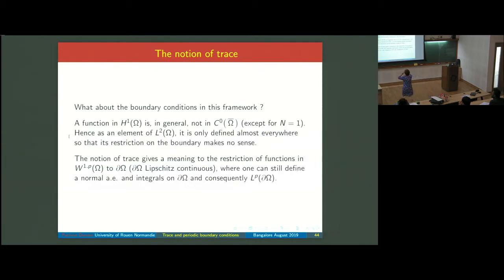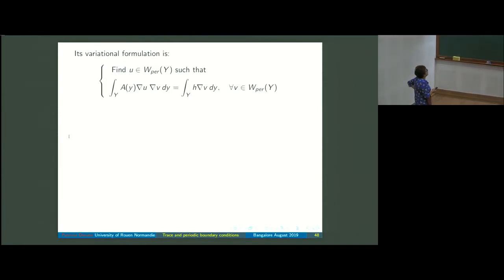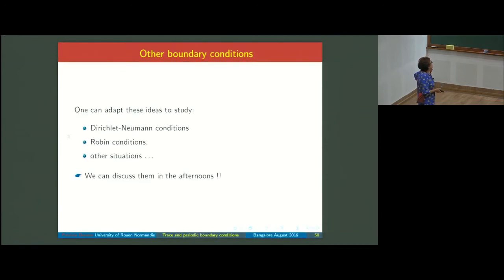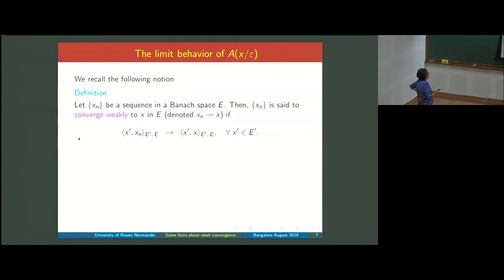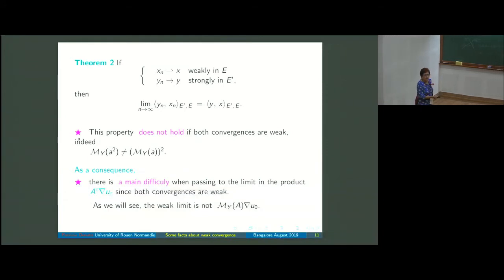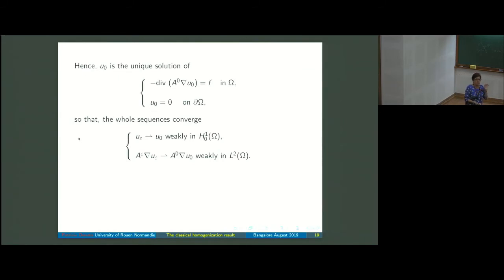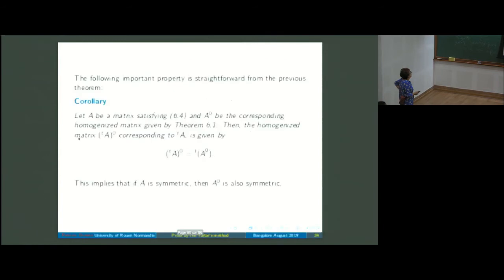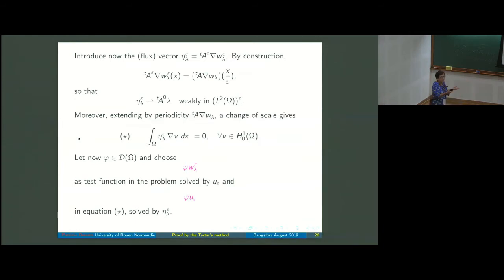The Tartar's method of oscillating test functions and correctors (Lecture 2) by Patrizia Donato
PROGRAM: MULTI-SCALE ANALYSIS AND THEORY OF HOMOGENIZATION

ORGANIZERS: Patrizia Donato, Editha Jose, Akambadath
Nandakumaran and Daniel Onofrei

Homogenization is a mathematical procedure to understand the multi-scale analysis of various phenomena modeled by partial differential equations (PDEs). It is a relatively new area and has tremendous applications in various branches of engineering sciences like material science, porous media, the study of vibrations of thin structures, composite materials to name a few. Indeed, homogenization can be viewed as a process of understanding a heterogeneous media (where the heterogeneities are at the microscopic level like in composite materials) by a homogeneous media. Mathematically, homogenization deals with the study of asymptotic analysis of the solutions of PDEs by obtaining the equation satisfied by the limit. This limit equation will characterize the bulk or overall behavior of the material, which does not consist of microscopic heterogeneities and can be solved or computed.

Topics to be covered in the workshop include the following but not limited to:

1. Multi-scale problems in applications

2. Introduction to homogenization

3. Techniques in homogenization

4. Recent trends

Plan and Schedule of the Program:

In this discussion meeting, we go through several examples to understand the homogenization procedure in a general perspective together with applications. We also present various mathematical techniques available and some details about the techniques. A tutorial cum problem-solving session will also be conducted so that beginners can learn the material rigorously. In this way, we can train local and international junior students and researchers by equipping them with the theory and applications of multi-scale analysis and homogenization. Furthermore, the speakers will also discuss some ongoing current research and new problems which can foster mentoring or collaboration between students and experts on the area of analysis of multi-scale phenomena.

In addition to the basic material of homogenization, the speakers will be presenting the recent results in their area of expertise and this will be an opportunity for the youngsters to get into this beautiful area of research. Further, every day, we are planning to have a tutorial cum problem-solving session through which the beginners can learn the material in a better way. To make the tutorials/training sessions more effective, we may form small groups and each group may be asked to do some specific material that they can present on the last day. Each small group may be trained by one of the speakers who are available for the entire workshop,

The schedule mainly consists of 4, one-hour lectures per day and a Tutorial cum Problem-Solving Session of one and a half hours which can be extended according to the requirement of the participants.

0:00:10 The notion of trace
0:02:31 The trace theorem
0:04:04 The space H1 per(Y)
0:04:59 Periodic boundary conditions
0:06:27 Its variational formulation is
0:09:06 A particular case
0:10:24 Other boundary conditions
0:11:02 Lecture 1: The Tartar's method of oscillating test functions and correctors
0:12:04 Outline
0:12:20 The periodic model of composite materials
0:12:47 A model periodic elliptic problem
0:13:52 The Tartar's method in a fixed domain
0:15:09 Existence and uniqueness of a weak solution
0:16:00 The limit behavior of A(x/ E)
0:17:51 Theorem
0:18:54 As a consequence of the theorem above
0:20:07 Two facts about weak convergence
0:21:37 Theorem 2
0:22:46 Looking for the limit problem
0:23:35 The case n = 1 (S. Spagnolo 1967)
0:25:27 This gives at the limit
0:26:32 Remarks.
0:27:31 The general answer
0:27:50 whose variational formulation is
0:28:08 Hence, uo is the unique solution of
0:29:38 The Tartar's method of oscillating test functions
0:30:50 Theorem Let B0 be the matrix defined by
0:31:47 Proof. To prove the result it is sufficient to show that
0:34:17 From this relation, by choosing
0:34:36 The following important property is straightforward from the previous theorem:
0:35:02 Proof of the homogenization result
0:37:03 Introduce now the (flux) vector
0:40:42 Setting
0:44:46 Proof of the ellipticity of A0
0:47:06 Convergence of the energy
0:48:56 Correctors
0:51:14 Some interesting properties of the corrector matrix Cl are below: Proposition
0:52:28 To prove (ii), let us now introduce the vector function
0:53:21 The corrector result
0:55:40 A crucial lemma
0:57:40 The first term is nothing else than the energy, so that
0:59:18 We obtain
1:02:03 For the last term, we use again the equation satisfied by
1:03:04 Collecting these limits we have
1:05:46 Proof of the corrector result
1:07:45 Thanks for your attention!